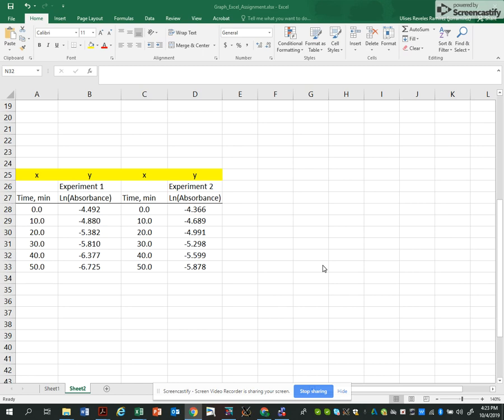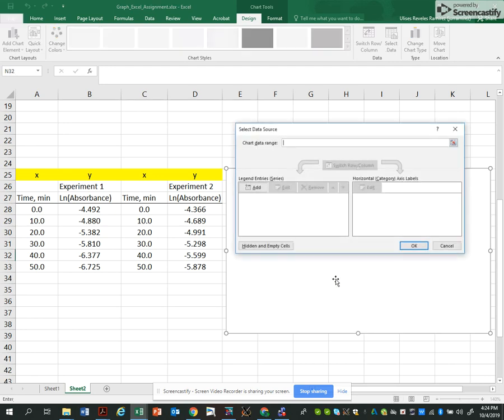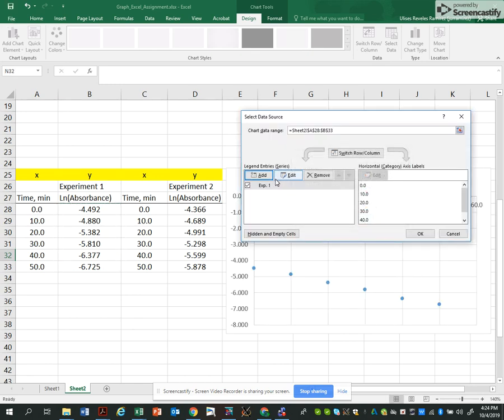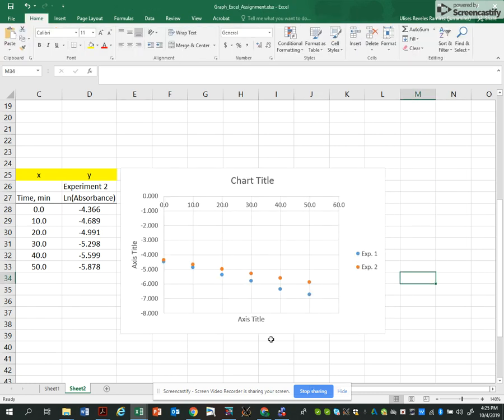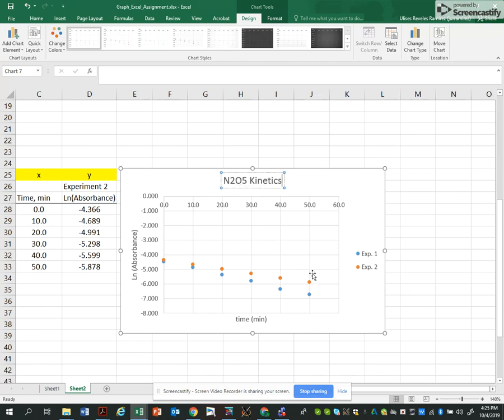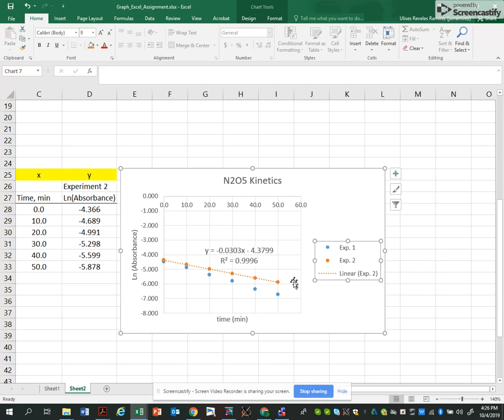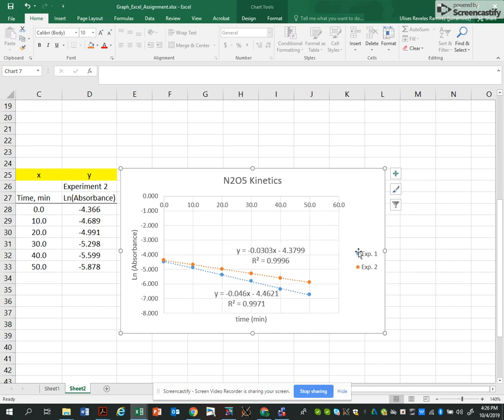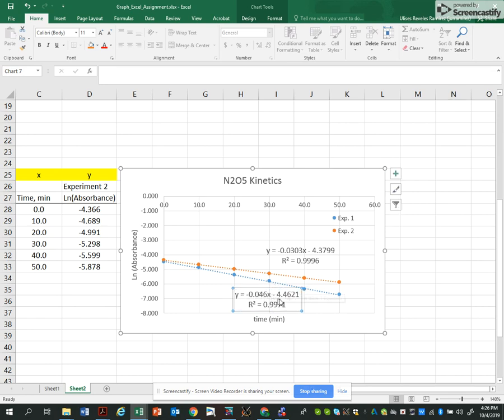A scatter graph in Excel with two linear fitting equations.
This is a second video showing how to graph 2 sets of data finding the linear fitting equations for both of them.

- Video content
00:00 Intro
00:18 Insert charts
00:26 select data
01:13 add axis titles
01:52 add trend lines

Please let me know your comments
Dr. Reveles